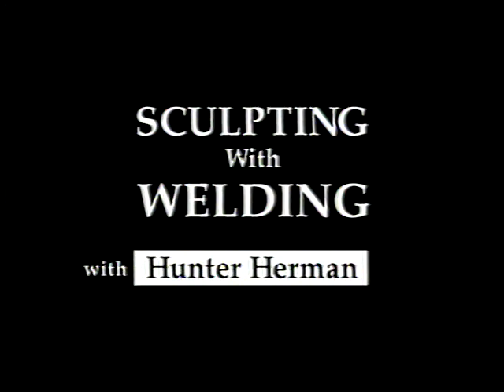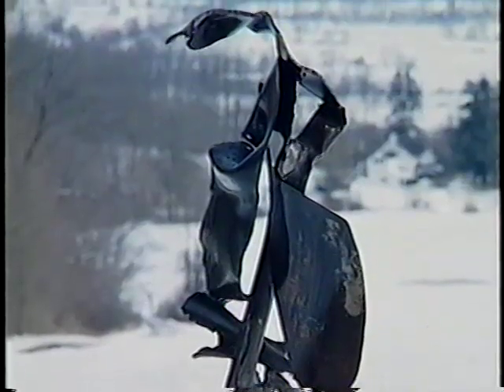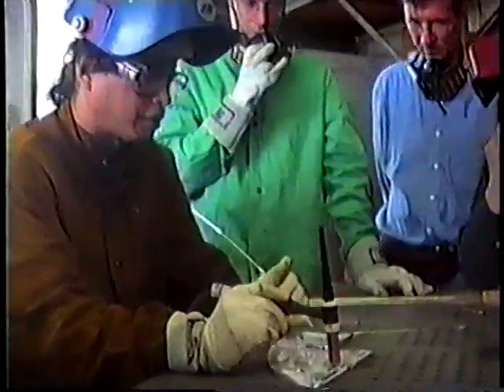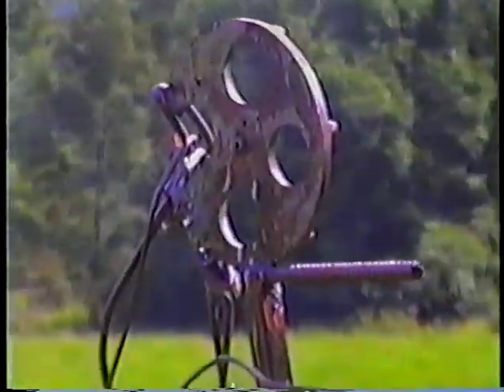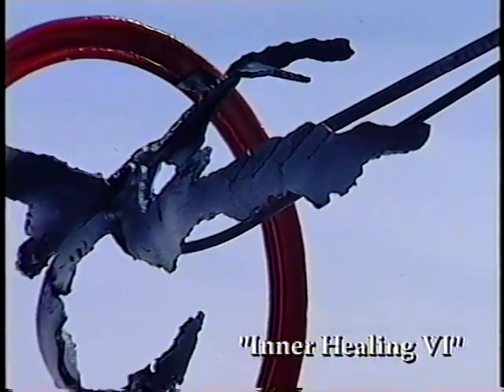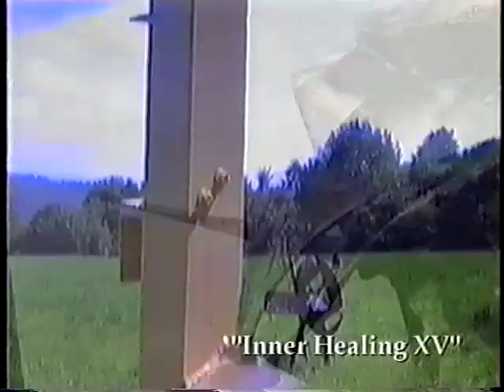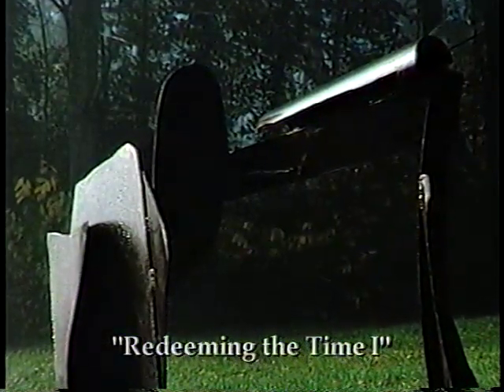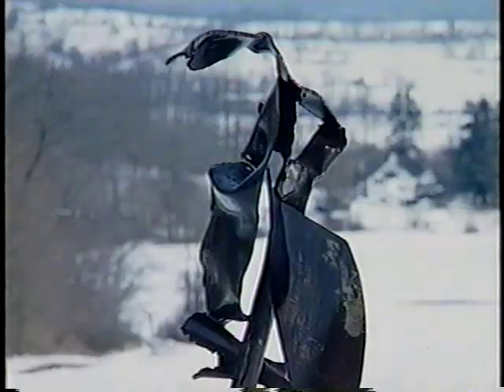SWW Intro Video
Sculptor and welder Hunter Herman teaches his renowned workshop Sculpting With Welding in this video series. His technical expertise and extensive sculpting experience are combined into a complete metal working course covering shielded metal arc welding-SMAW (stick), gas metal arc welding- GMAW (MIG) and gas tungsten arc welding-GTAW (TIG). Emphasis is placed on proper industrial grade standards and procedures including safety precautions.

Sculpting with Welding Volume 1 focuses on SMAW (stick) and demonstrates step by step how to weld proficiently and professionally. Oxy-fuel (OF) cutting and healing and plasma arc cutting (PAC) are covered. Other cutting procedures and finishing techniques are discussed using pneumatic and electric hand tools. A section on safety parameters is featured. Fabrication and assembly of sculpture using the procedures of this program.

Sculpting with Welding gives the artist a strong foundation in welding and metal working which are the tools and means to express his or her ideas in metal sculpture.